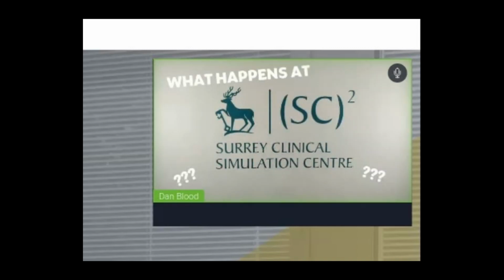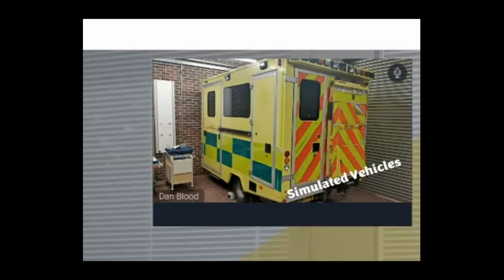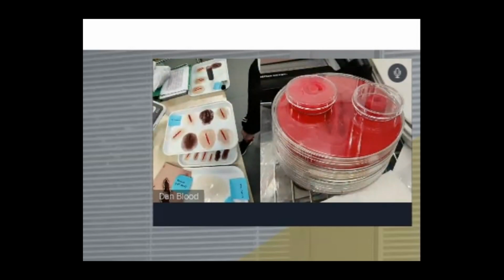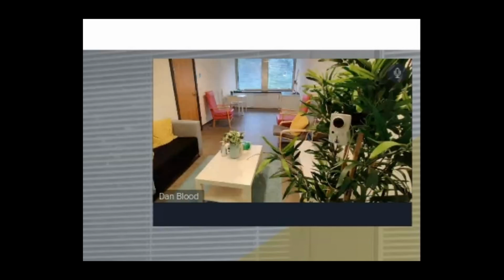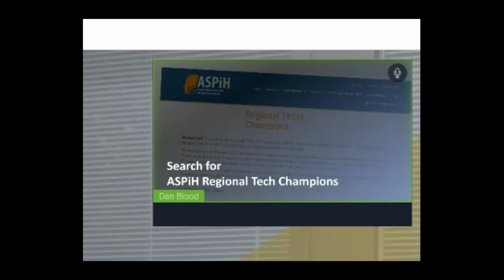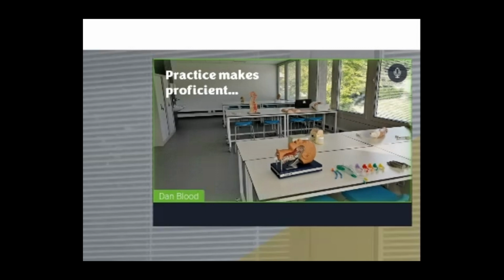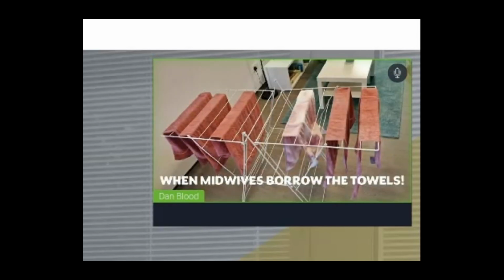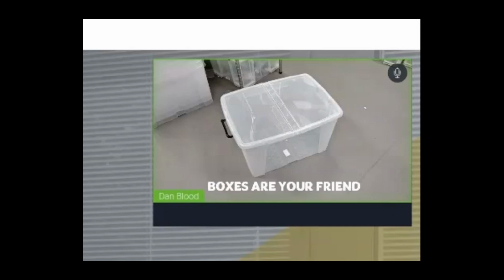How to develop your Health suite- for T-Level Health teachers | Sim & Skills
Dan Blood, Senior Simulation Technician at the University of Surrey shares his experiences of managing and developing a health suite.